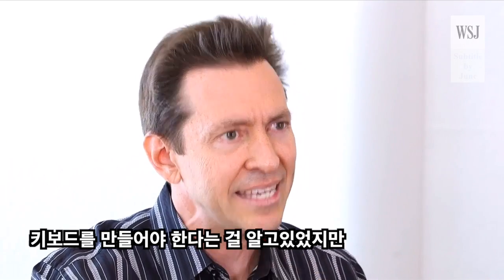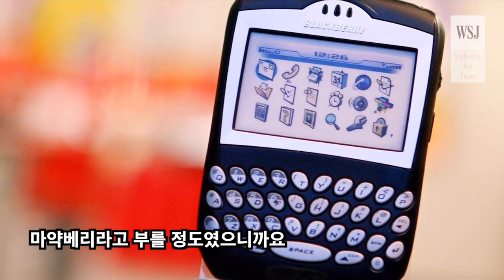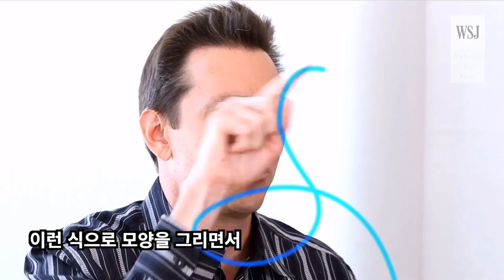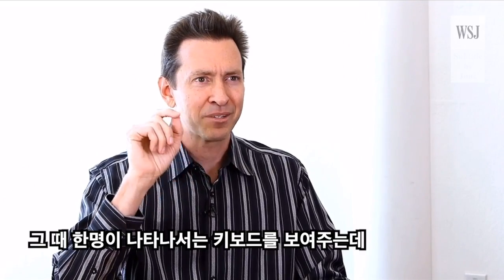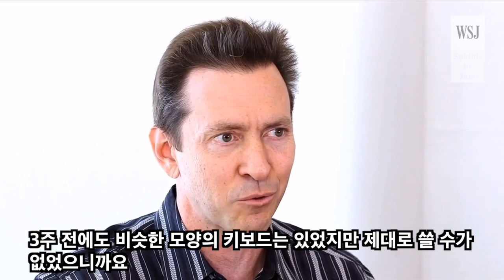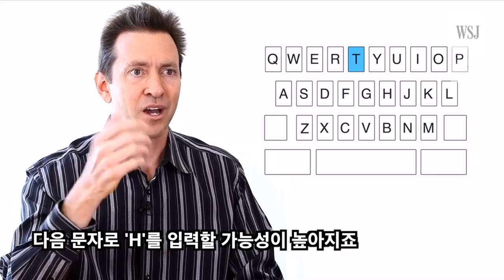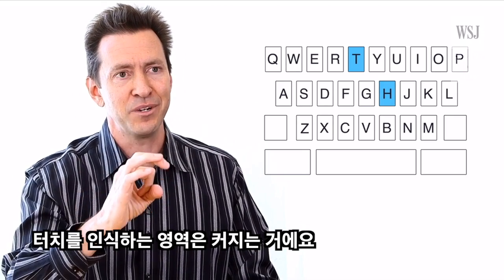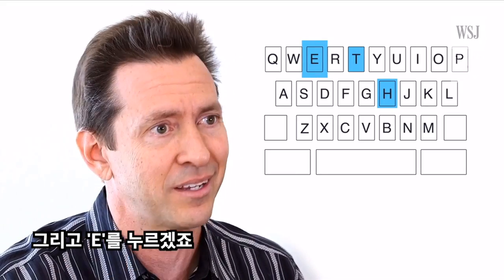Scott Forstall talks about the secret of the iPhone's keyboard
10th anniversary of the original iPhone
Scott Forstall on the original iPhone's keyboard development